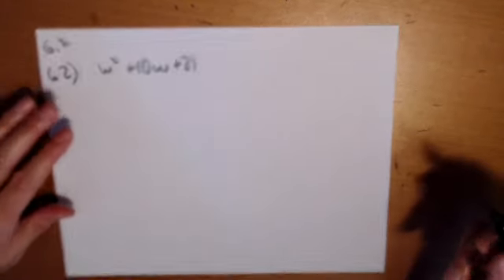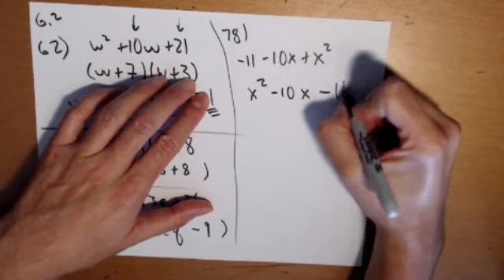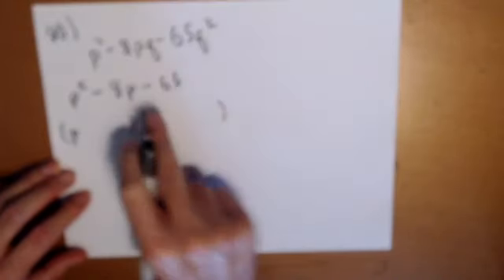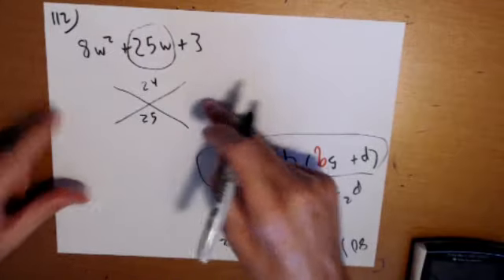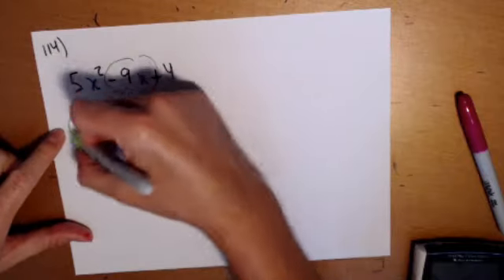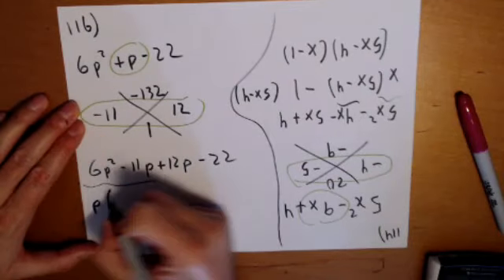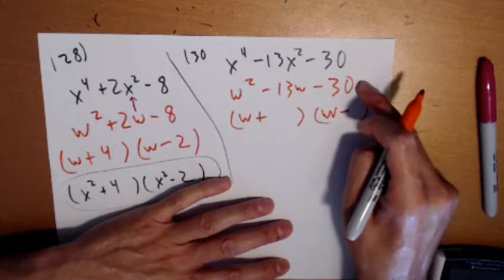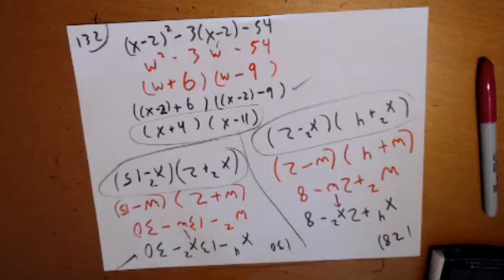6.2 Factor Trinomials (Intermediate Algebra 2e -- openstax.org)